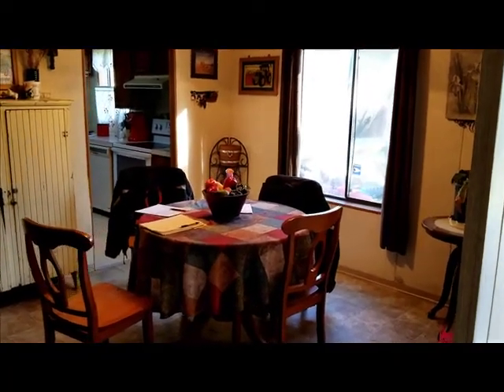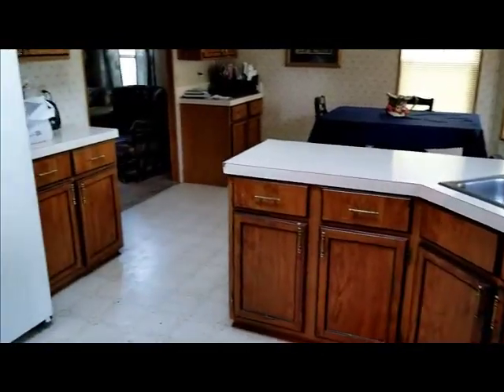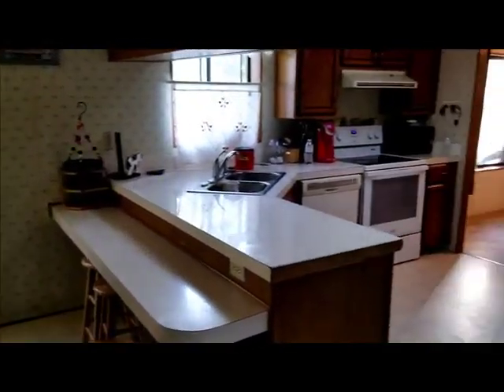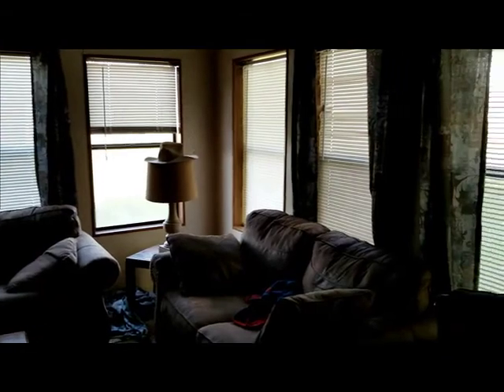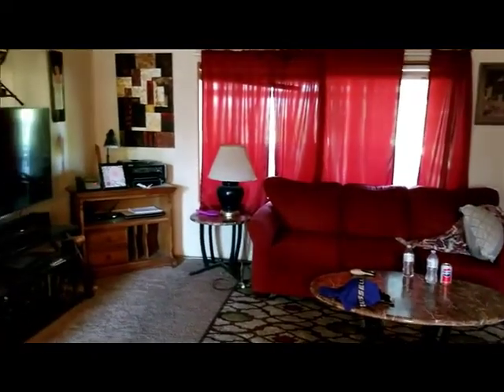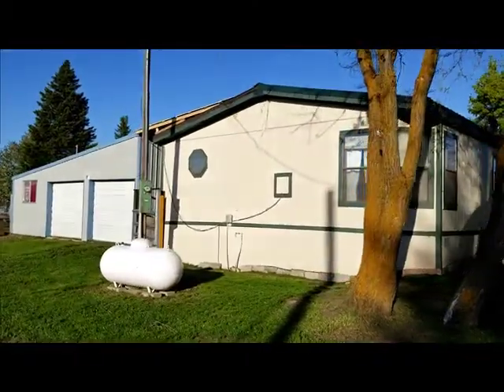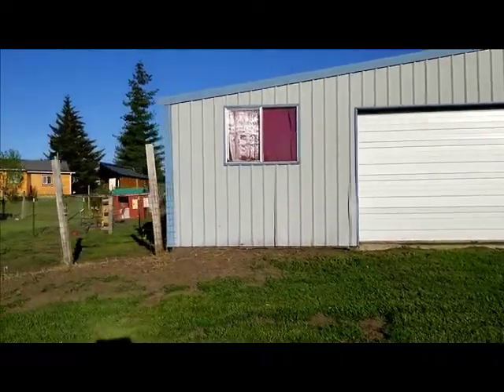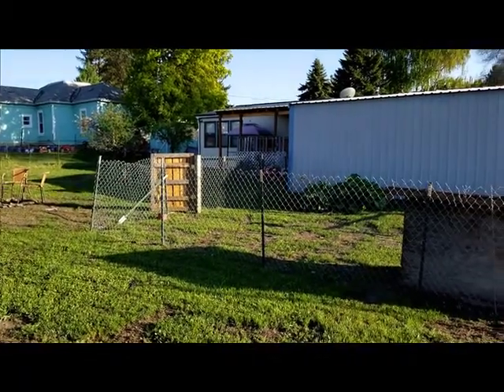604 Florence Craigmont, Idaho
Very nice double wide with vaulted ceilings, large living room, nice dining room, and a great kitchen. All the flooring, cabinets, doors, and other components of the home are in great shape. Great floor plan. Nice covered deck out back with a hot tub. Good size yard for the animals to play and a garden spot as well.